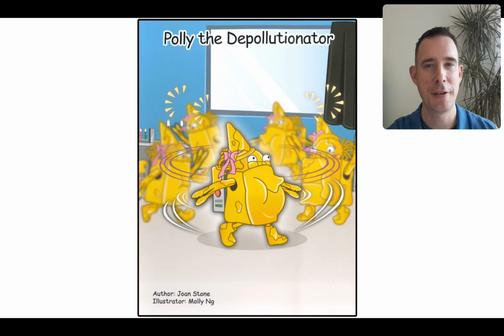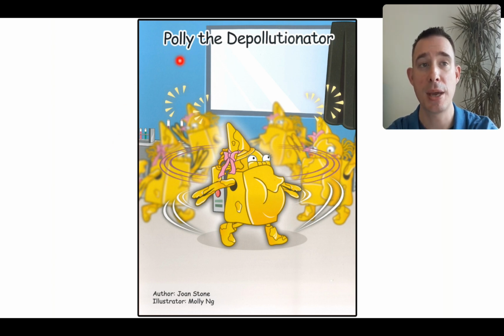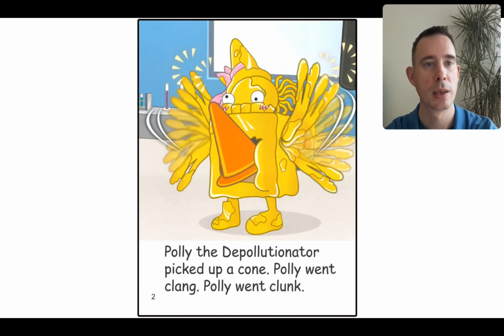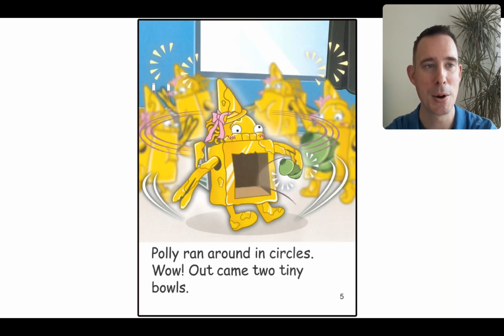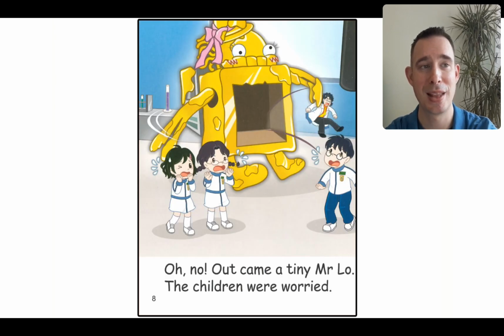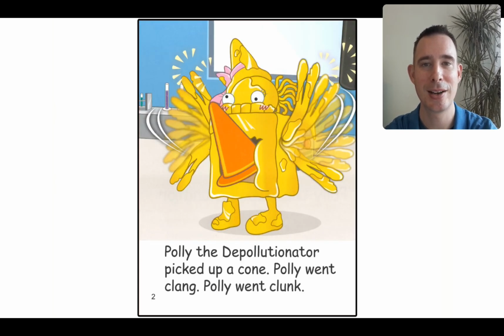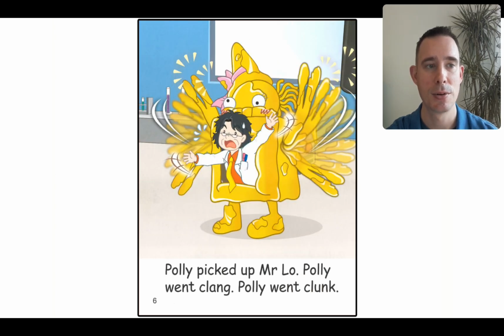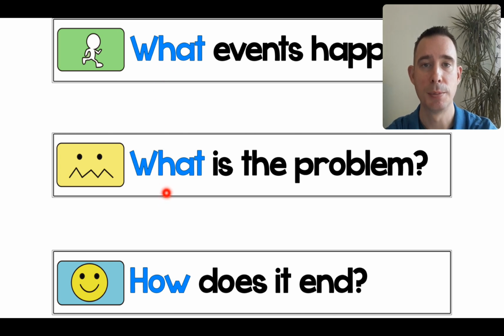Unit 16: Polly the Depollutionator - Week 4 Level 2 - Home Reader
Come read with Mr. Donald your Unit 16 Week 4 Home Reader 'Polly the Depollutionator'.